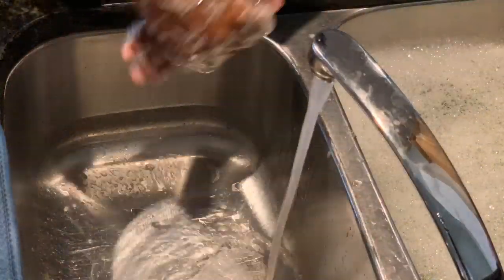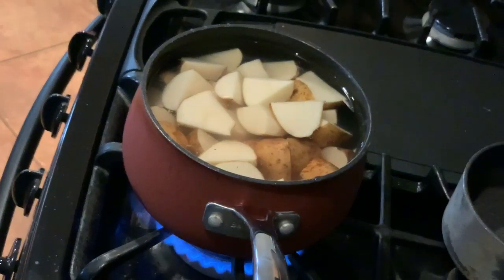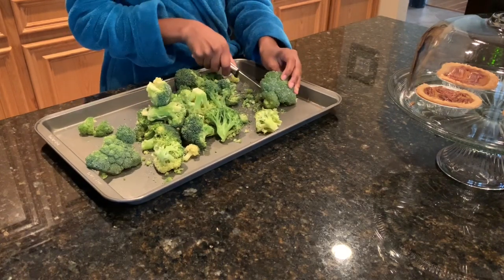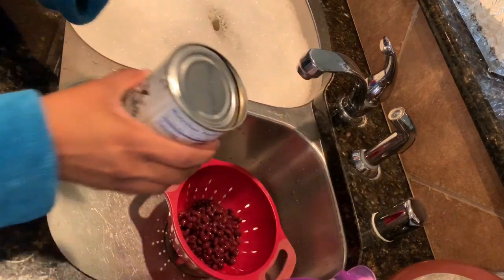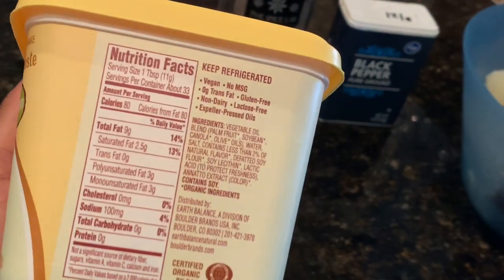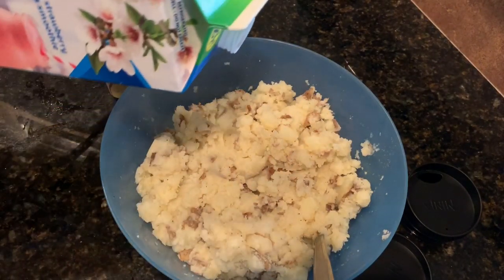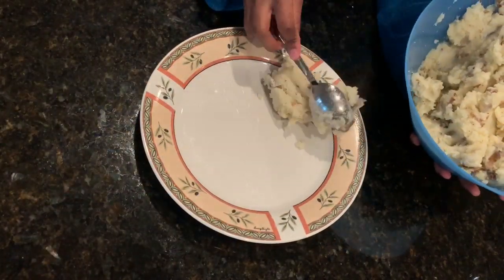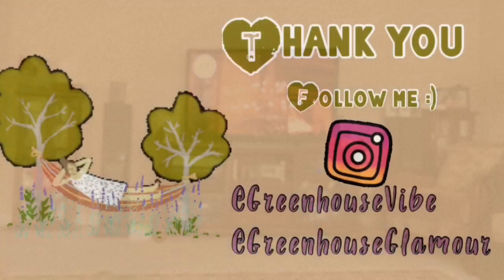Super Simple Sunday Lunch | Vegan Friendly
A simple Sunday Lunch :)